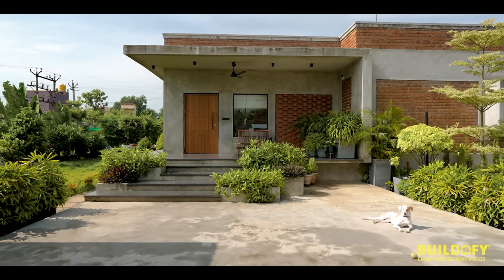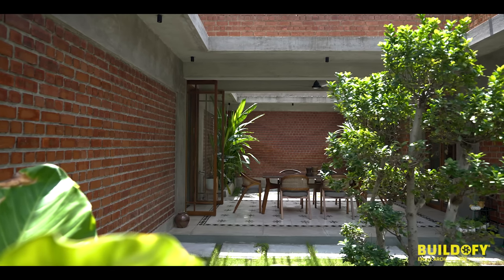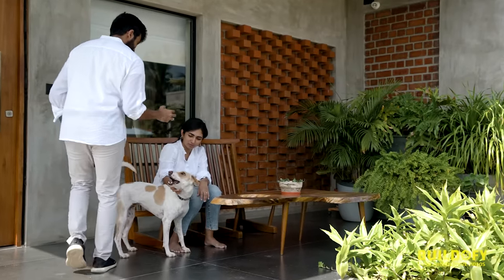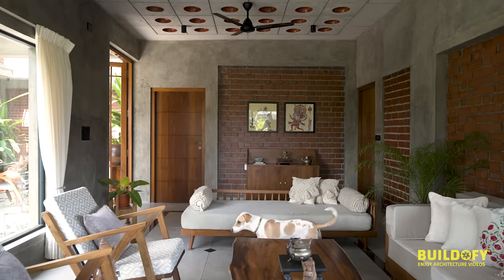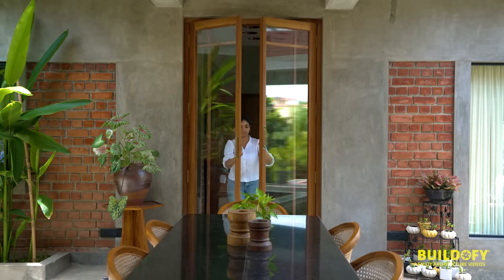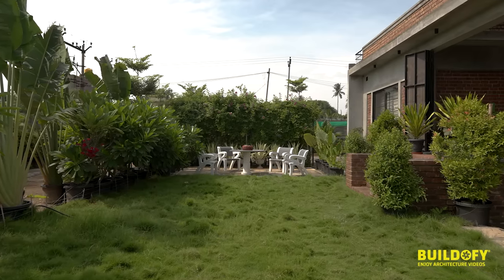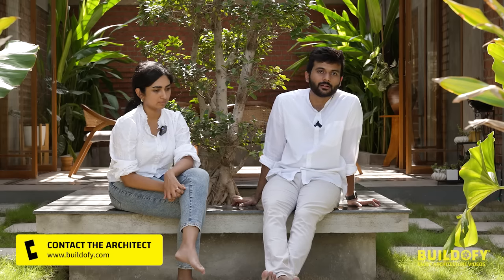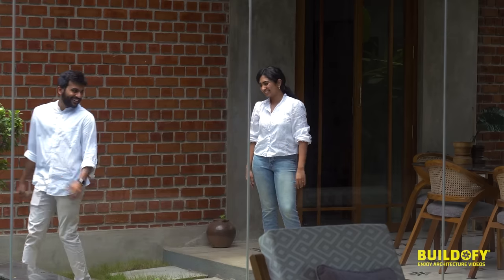2,350 sq.ft Unique Home in Sholavaram with Dual Courtyard Spaces (Home Tour).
Located on the outskirts of Chennai, in the quaint village of Sholavaram, stands a picturesque farmhouse. Set amidst a vast expanse of lush green landscapes, it seamlessly blends with the natural surroundings, creating a perfect harmony between nature and architecture.

This exposed brick and concrete house boasts two courtyards divided by a central passage proposed as a dining space. These two courtyards serve as the heart of the home, providing a space where the clients gather and immerse themselves in the embrace of nature.

To download the full PDF eBook of Vipa Farm House in Sholavaram with floor plans, materials used, construction techniques and so much more, please visit:

The living courtyard features foldable shutters that open up to a lawn, inviting clients to immerse themselves in the natural surroundings. Inside, the living room showcases filler slab pots and oxide flooring that extend throughout, along with custom-designed wooden furniture crafted by the architects themselves.

Architecture Journalist: Ar Jaidev Tripathy
Cinematography: Chasing Pixels (Vignesh Sivakumar)
Video Editor:  Chithresh Mani
Photo Credit: Yash R Jain